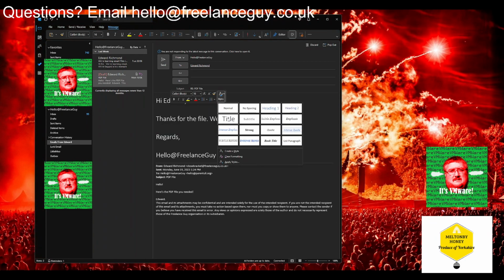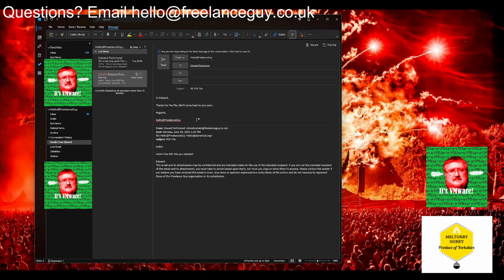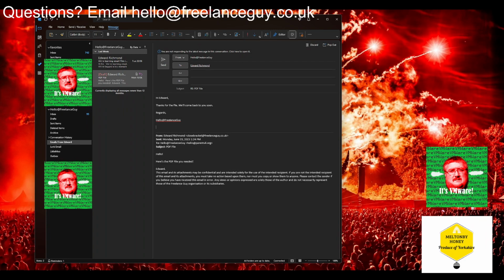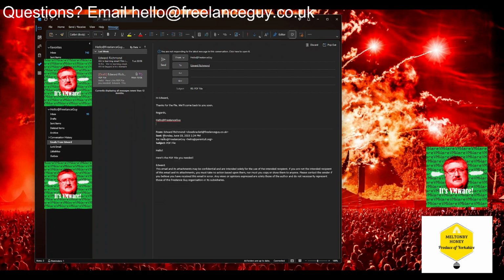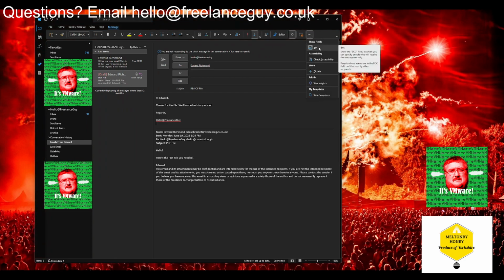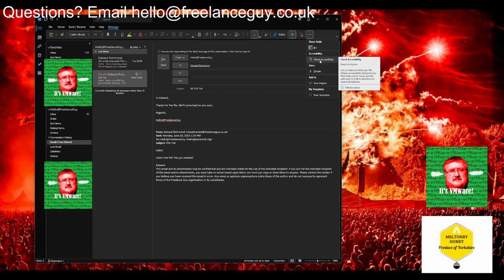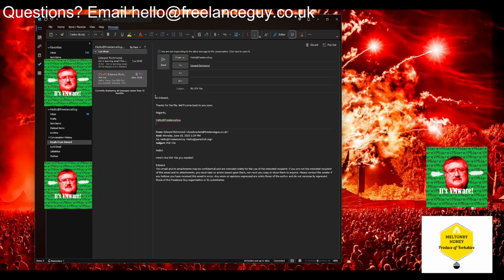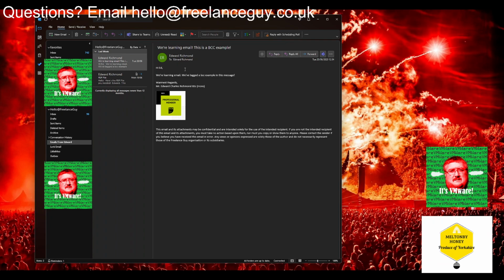Edddie the Tech Guy - Replying to Emails